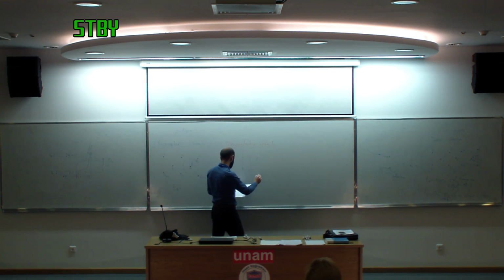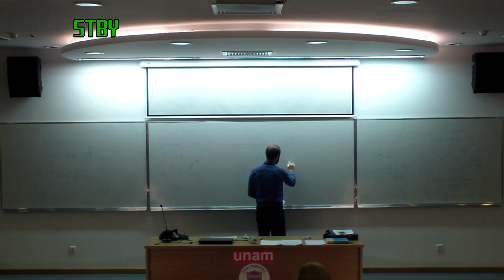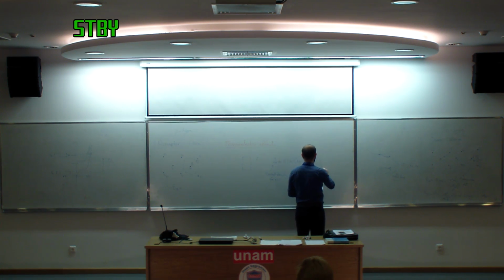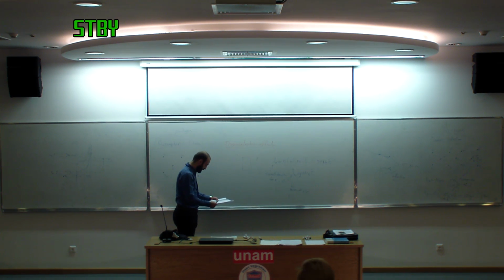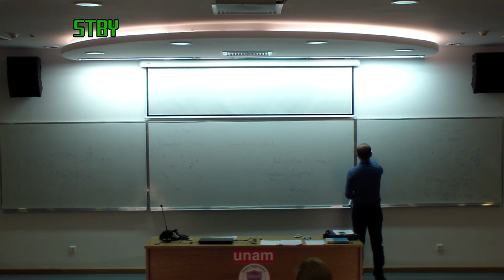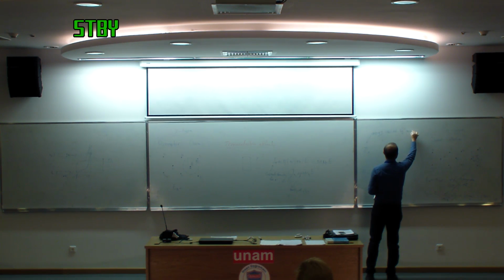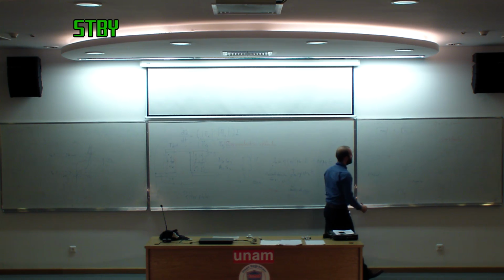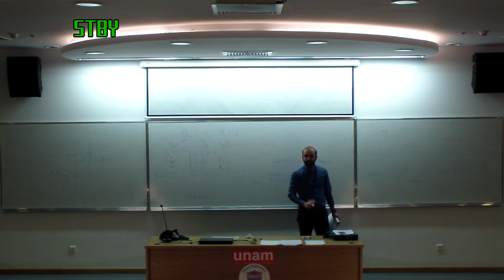MSN Courses / 517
MSN 517 Fundamentals of Nanoscience / Talip Serkan Kasırga